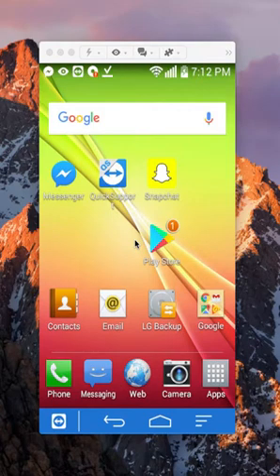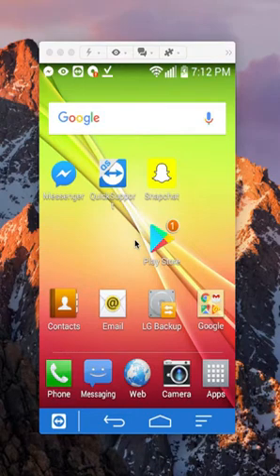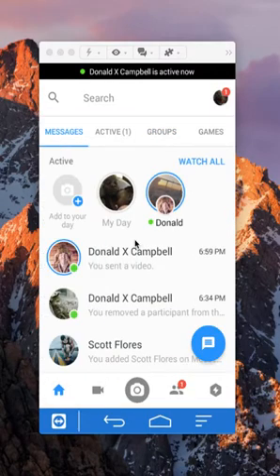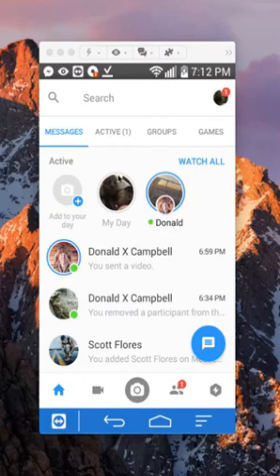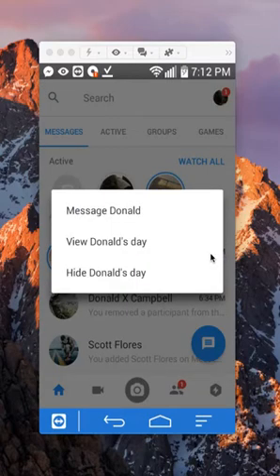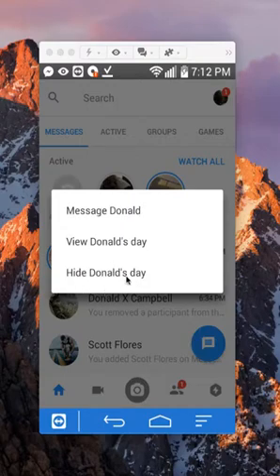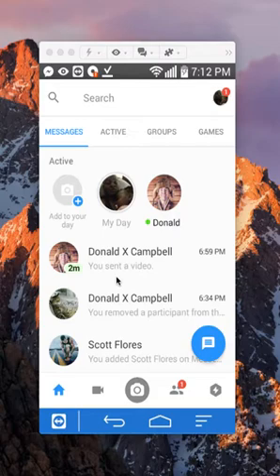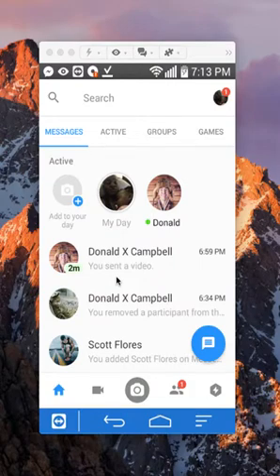How To Delete Someone's My Day Post Facebook Messenger Android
This video shows How To Delete Post On My Day Facebook Messenger Android.